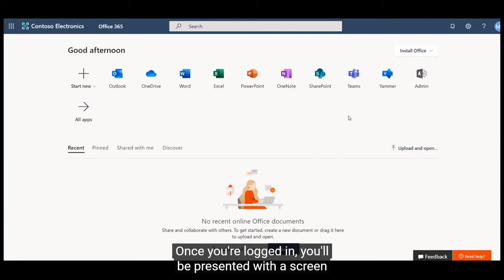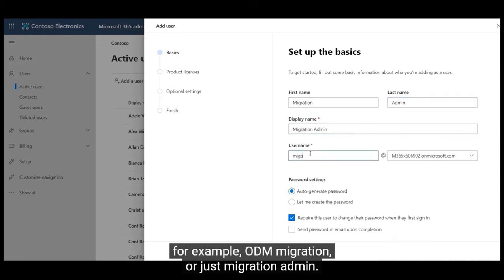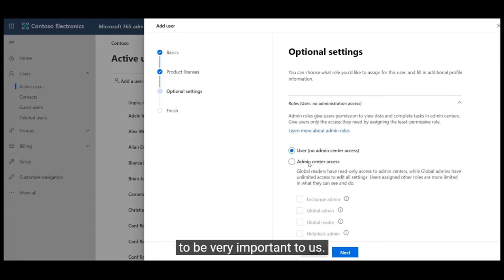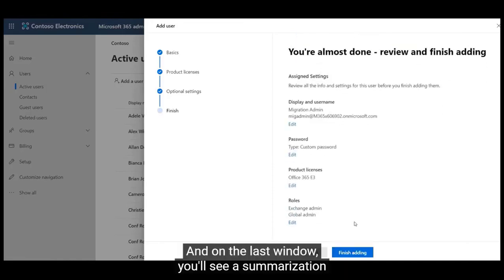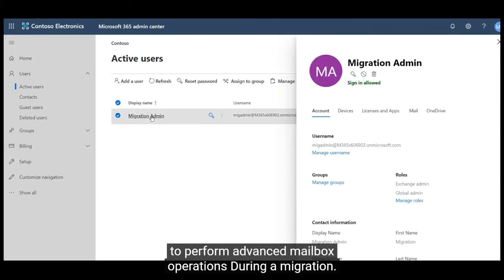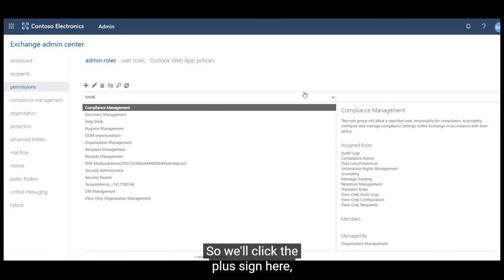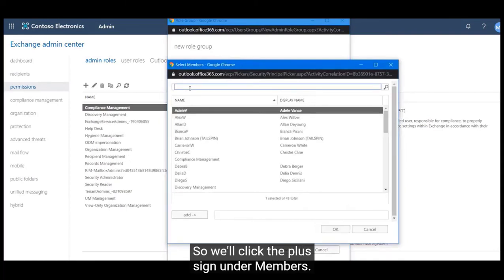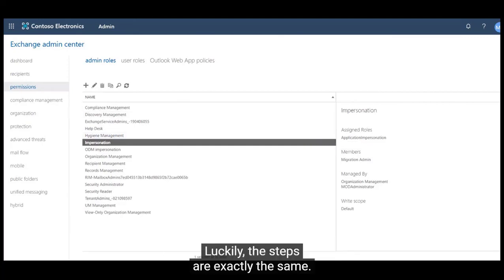On Demand Migration - Administrator Accounts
In this video, the presenter demonstrates how to create a global administrator account specifically for use with OnDemand migration. The process involves logging into the Office 365 admin portal, navigating to the users section, and selecting "add user" to create a new account. The presenter explains the importance of selecting the appropriate roles, such as global admin and exchange admin, to give the account the necessary permissions for migration activities. The video also mentions the need to create an impersonation role in the Exchange admin console and associate it with the new admin account. The presenter concludes by reminding viewers to repeat the process for the target tenant if necessary.